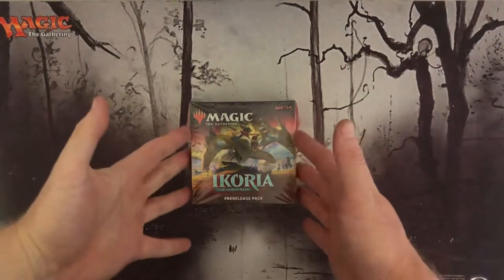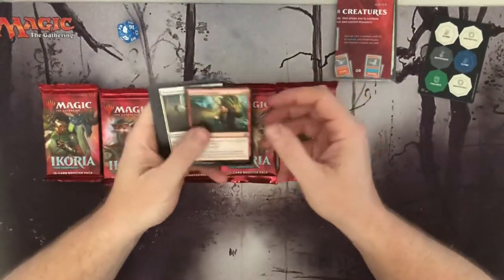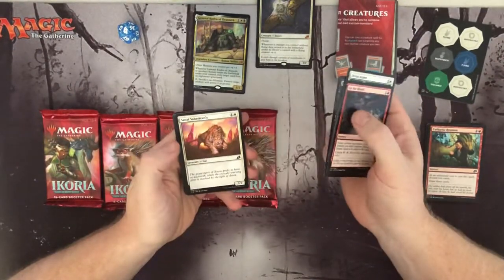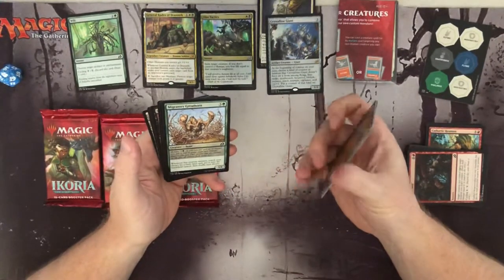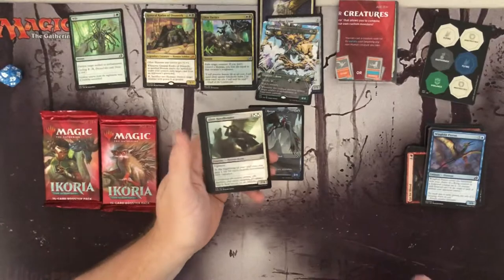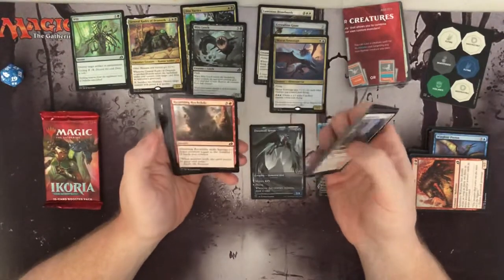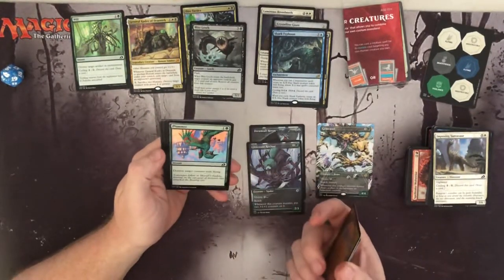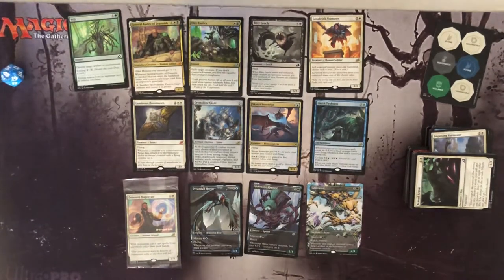Ikoria prerelease pack opening #2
I opened my second prerelease pack that I was saving to use for my playgroup